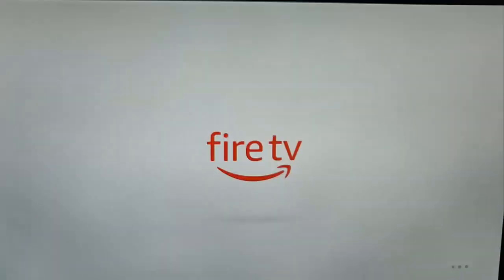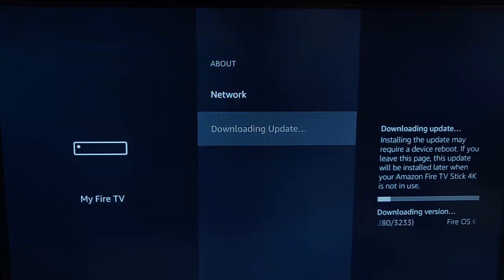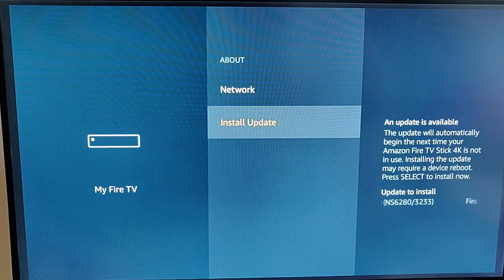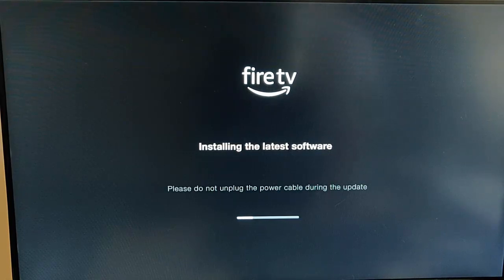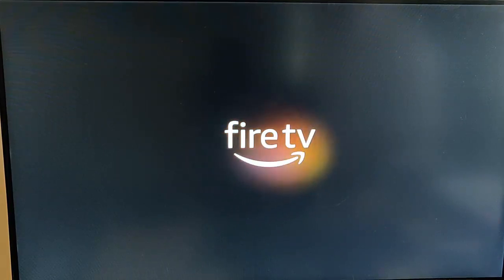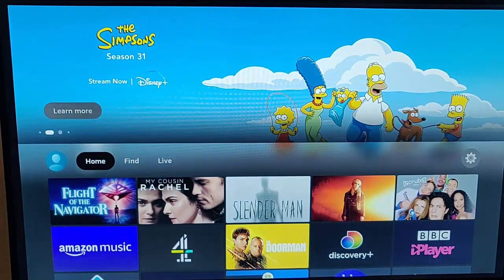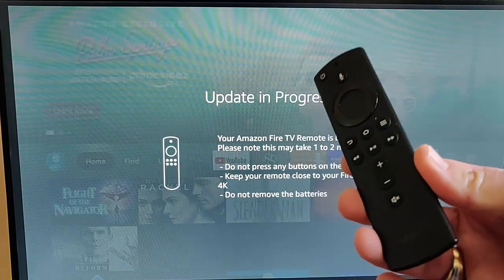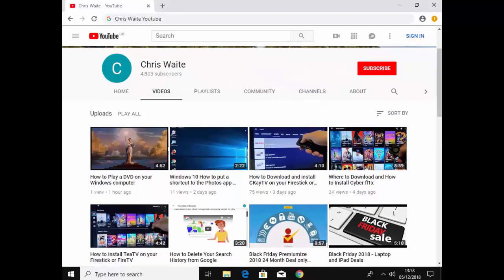How to update your 4K Fire TV stick to the New Layout - Shows you my Fire TV stick updating April 21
Shows you how to update your 4K Fire TV Stick to the new layout, it shows you the complete update process as mine updated.